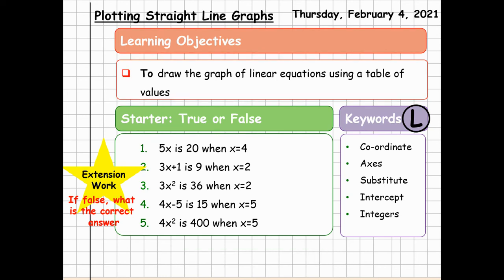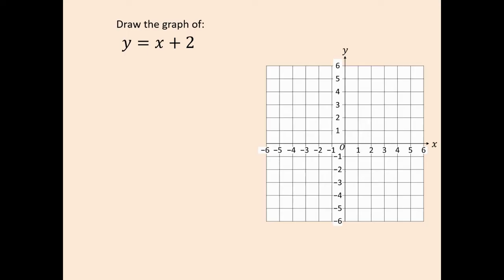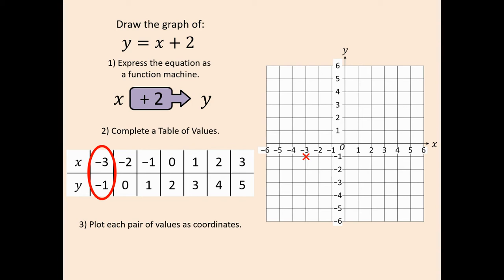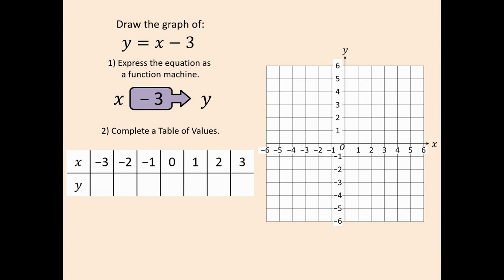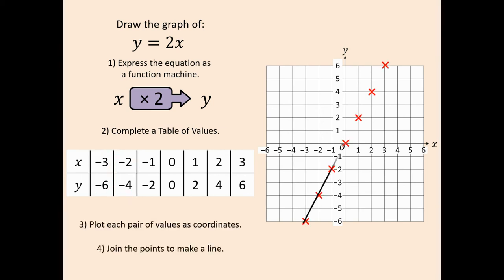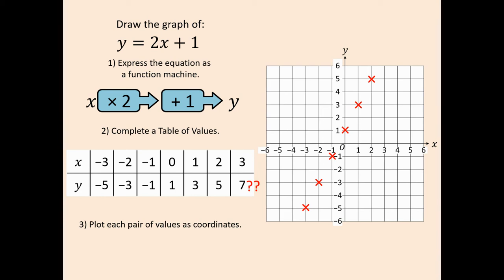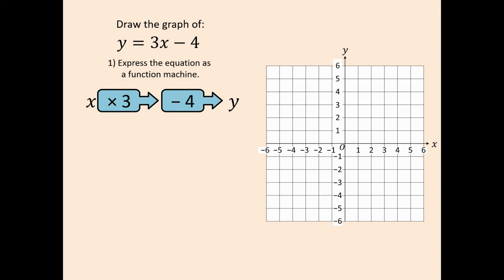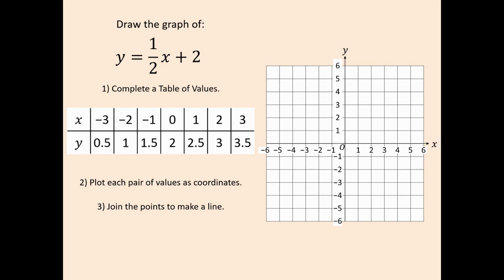Plotting Straight Line Graphs